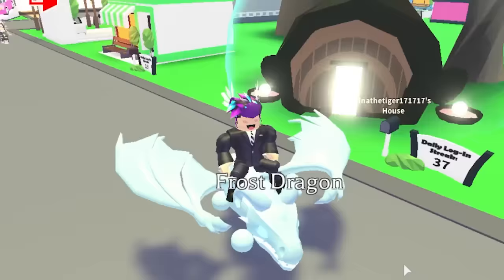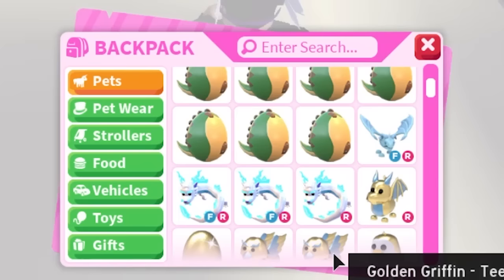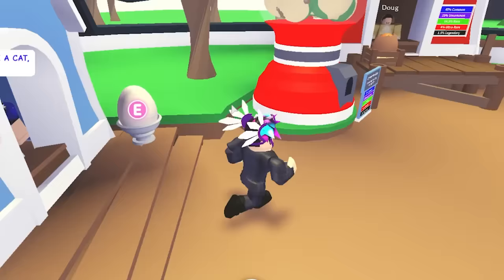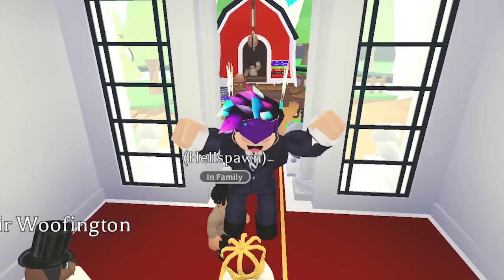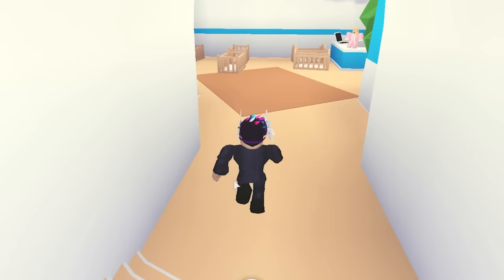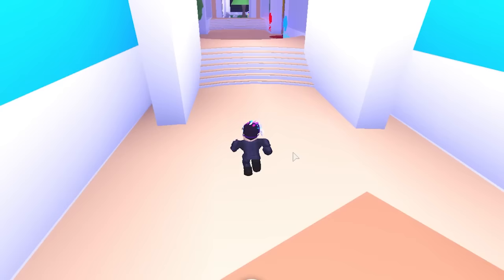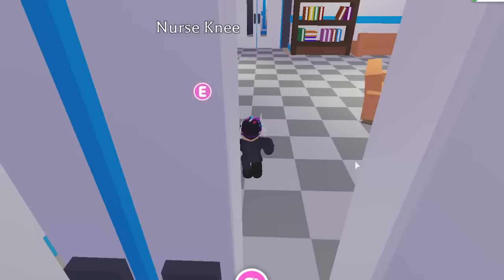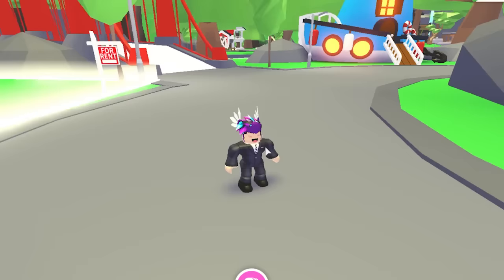How to Get PETS in Adopt Me! (Roblox)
How to Get *Free* Pets in Adopt Me! (Roblox)
Many people claim to have a method of getting free pets in adopt me. Egg hatching or trading adopt me is a common way to get free pets without robux. However this RICH adopt me player claims to know an easy method to get free pets in adopt me and dream pets in adopt me. This video was inspired by @izzland video called "how to get free pets in adopt me"

YouTubers such as @Roplex Gaming, @FishyBlox, @MeganPlays, @Jeffo - Roblox, @3SB Games are my favorite.  Who's your favorite YouTuber?